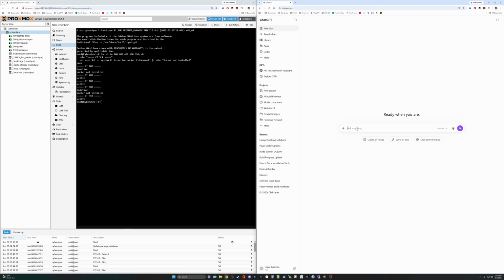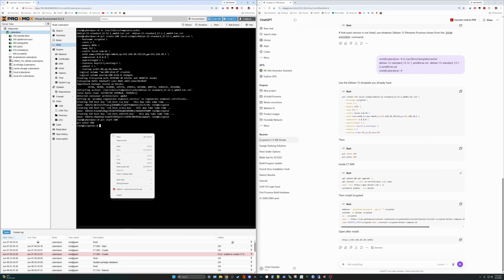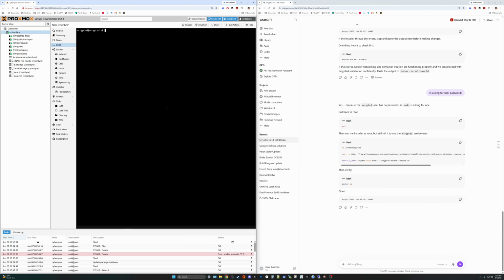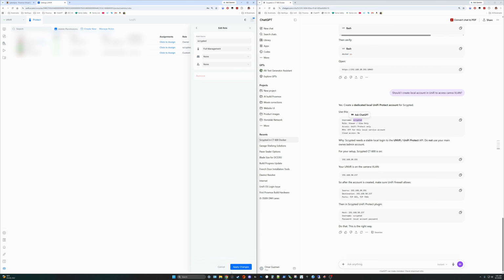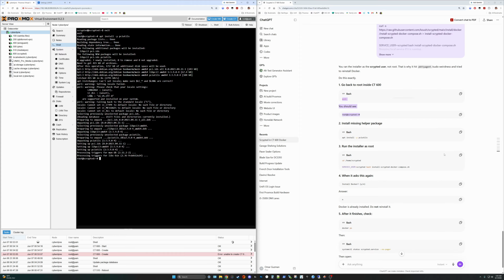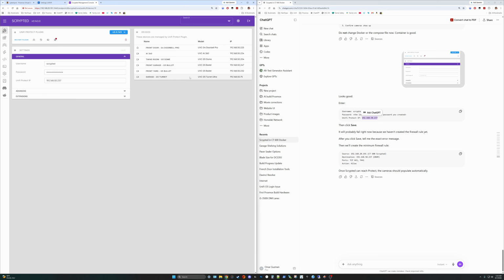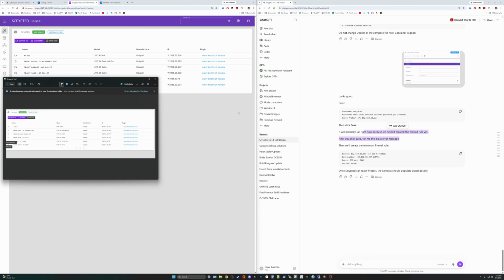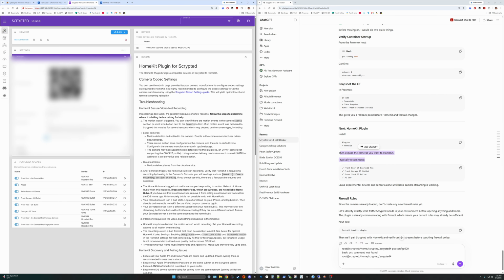AI vs Proxmox: Can AI Build Scrypted for Apple Home?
Can AI successfully build and configure Scrypted for Apple Home on a Proxmox homelab?

In Episode 3 of AI vs Proxmox, I use ChatGPT to guide the installation and configuration of Scrypted inside my Proxmox server. The goal is to connect my existing security cameras to Apple Home without relying on a traditional cloud-based camera platform.

Scrypted runs inside Docker within a dedicated Debian LXC container on Proxmox. We will build the container, install Scrypted, configure the required network access, connect the cameras, and add everything to Apple Home using the Scrypted HomeKit plugin.

In this video:

• Create and configure a dedicated Proxmox LXC container
• Install Docker inside the Debian container
• Deploy the Scrypted Docker container
• Access and configure the Scrypted web interface
• Add existing security cameras to Scrypted
• Enable the Scrypted HomeKit plugin
• Pair Scrypted with Apple Home
• Test camera access inside the Apple Home app
• Review whether AI completed the project successfully

My setup:

• Proxmox VE 9
• Dedicated Debian LXC container
• Docker
• Scrypted
• Apple Home
• UniFi Protect cameras
• Self-hosted homelab server

This series tests whether AI can plan, troubleshoot, and complete real Proxmox homelab projects. I follow the AI instructions on screen, document the problems, and show the final result.

Episode 1:
Proxmox 9 GPU Upgrade NVIDIA RTX PRO 2000 Blackwell

Episode 2:
AI vs Proxmox: Can Plex Use GPU Transcoding in an LXC?